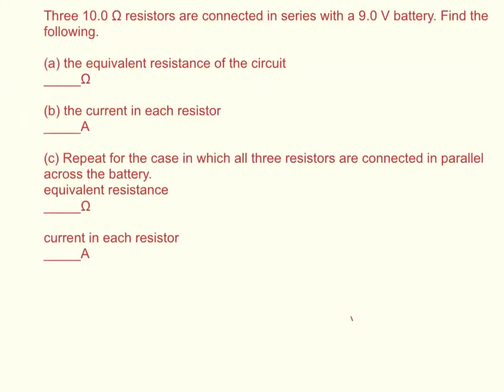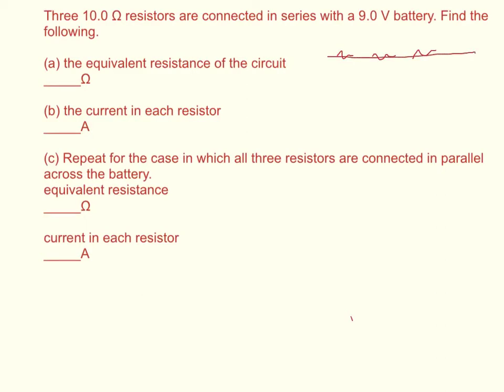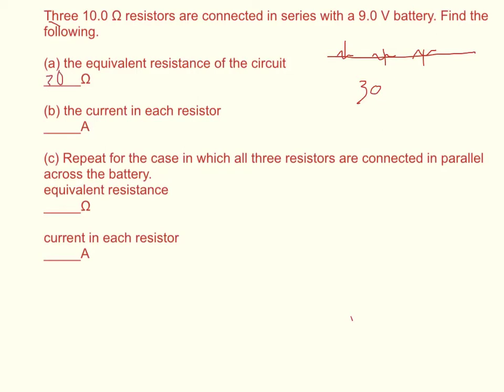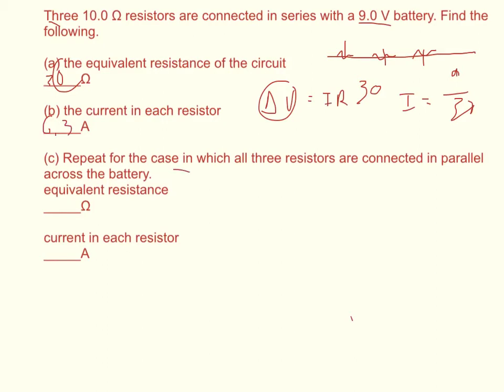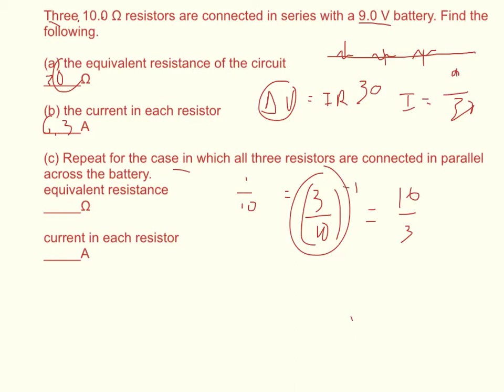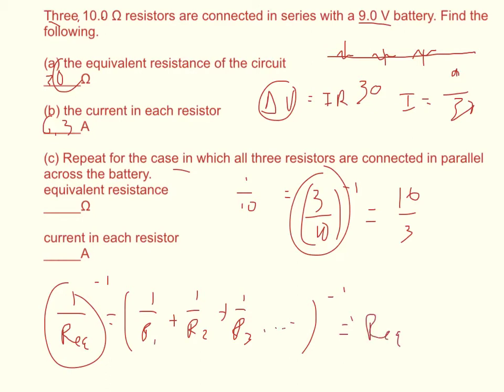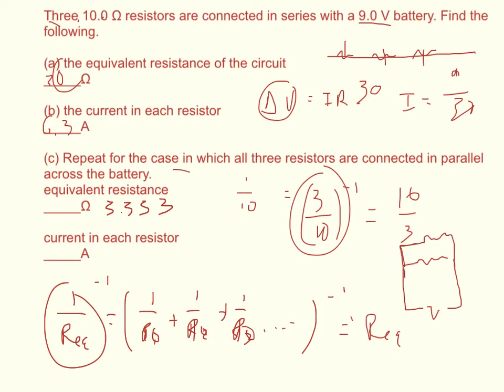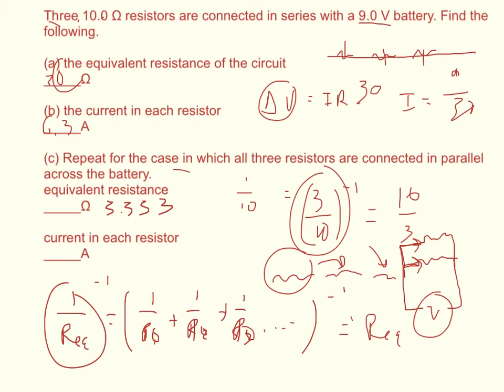Physics WebAssign Ch18 #3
Three 10.0 Ω resistors are connected in series with a 9.0 V battery. Find the following.

(a) the equivalent resistance of the circuit
_____Ω

(b) the current in each resistor
_____A

(c) Repeat for the case in which all three resistors are connected in parallel across the battery.
equivalent resistance
_____Ω

current in each resistor
_____A